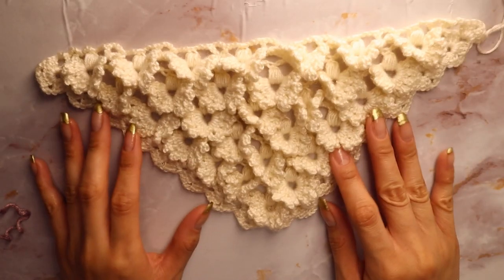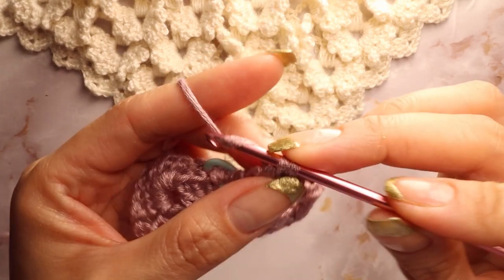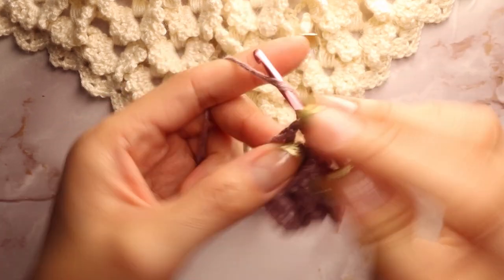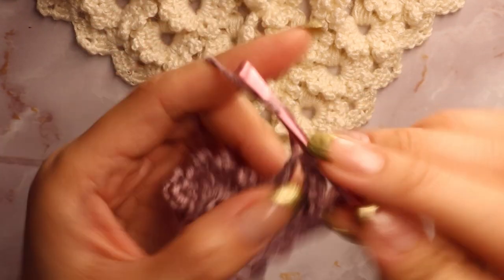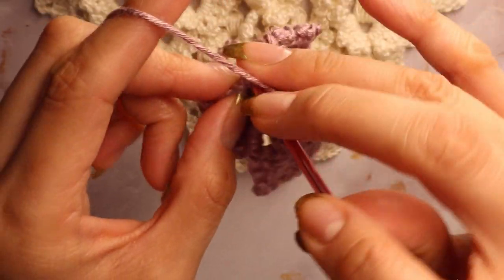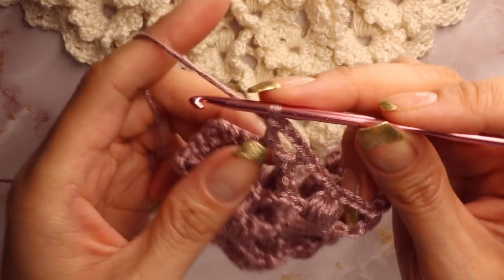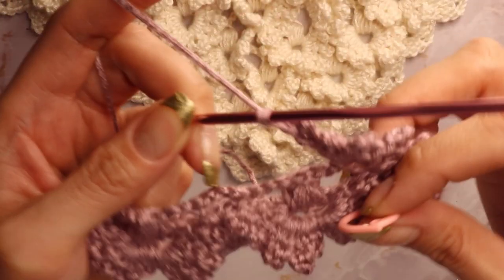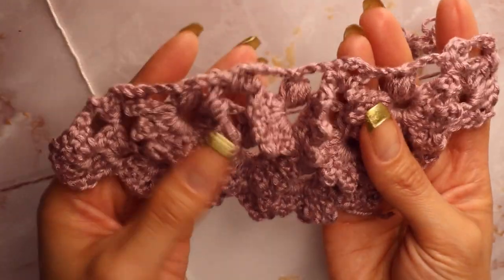EASY CROCHET SHAWL TUTORIAL FOR BEGINNERS || HOW TO CROCHET 3D BUTTERFLY🦋 SHAWL | DIY GIFTS 🎁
In this tutorial, learn how to crochet an easy shawl! You can use pattern for DIY gifts such as a crochet blanket, crochet scarf crochet bag, crochet top, crochet cardigan, crochet mitten, crochet dress, crochet skirt, crochet bikini, or crochet swimwear.  Learn how to chain, slip stitch, single crochet, double crochet, and puff stitch. It is crochet for beginners, and intermediate & advanced crocheters.

*PLEASE NOTE THAT I USE US TERMS*

MATERIALS USED //
* Lion Brand Truboo lightweight 3 yarn in “Mushroom”

* 2.7 mm hook

EQUIPMENT USED //
* Canon EOS M50 MARK II
* MANON Model 500 tripod
* ALIENWARE M17 R4 GAMING LAPTOP with Microsoft Video Editor